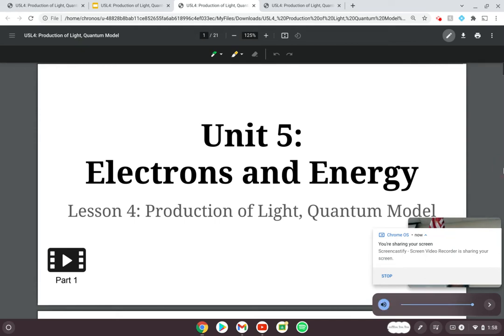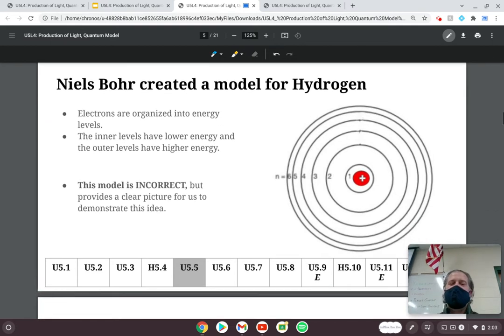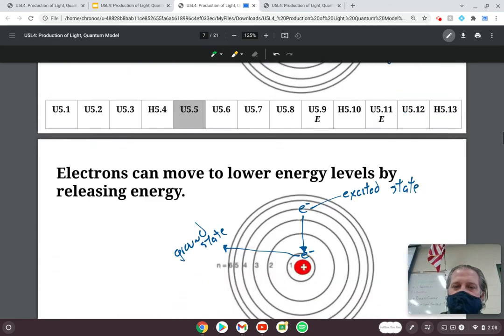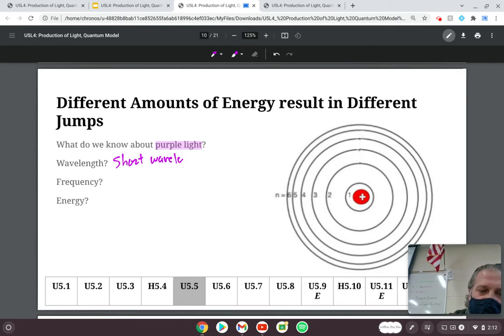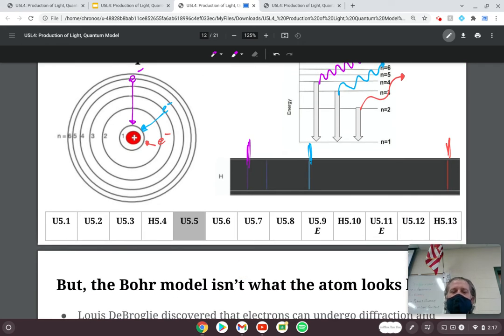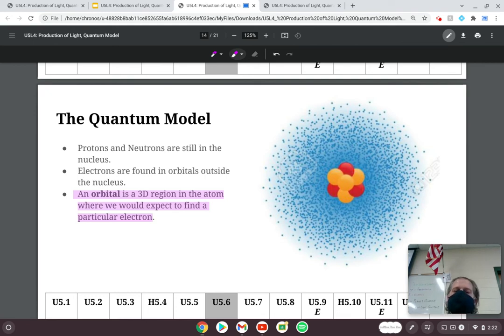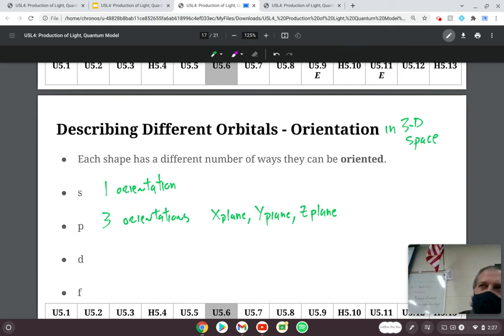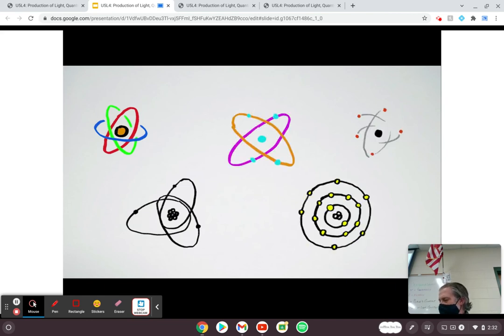U5 Electrons & Energy L4 - Production of Light & the Quantum Model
How electrons are involve in the light spectrum and basics of the quantum model.